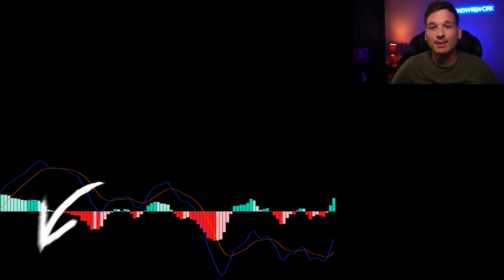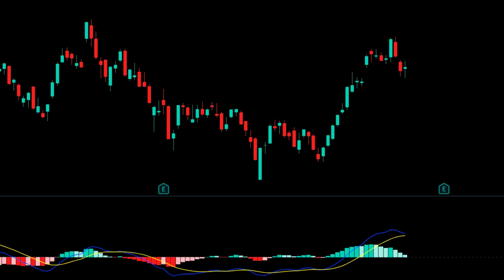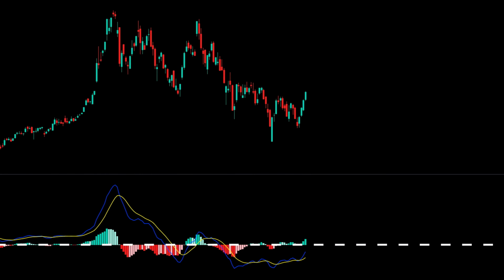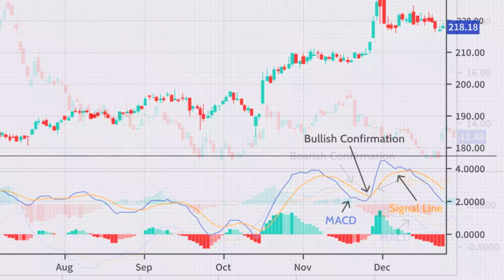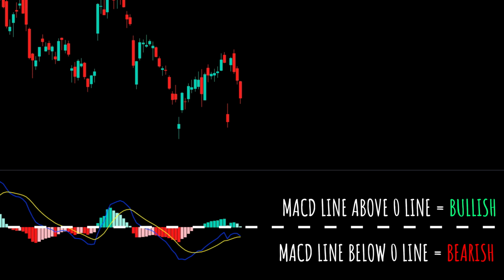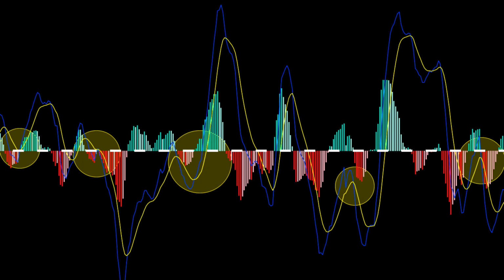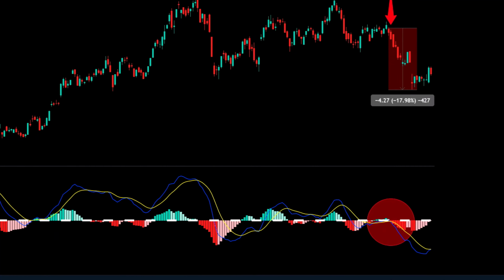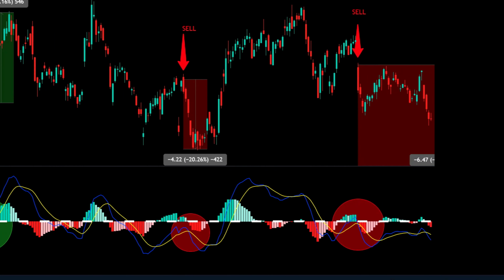Everything YOU Need To Know About The MACD Trading Indicator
In this trading basics video we cover how to use the MACD to trade the stock market, and how you can use it to grow your trading account by %400.